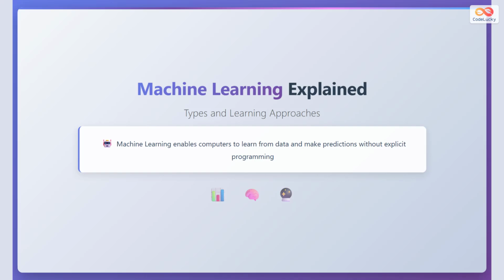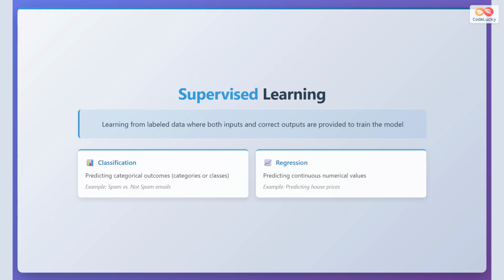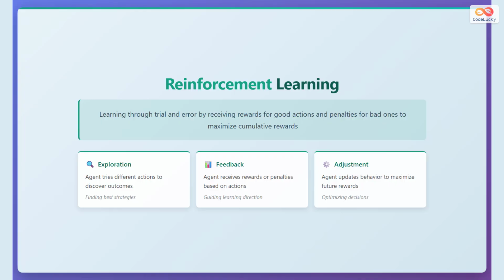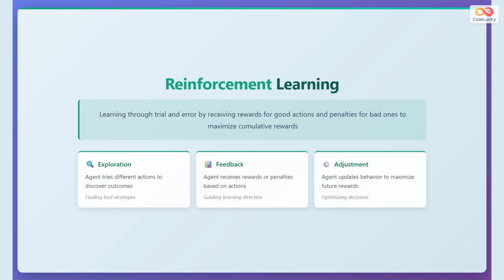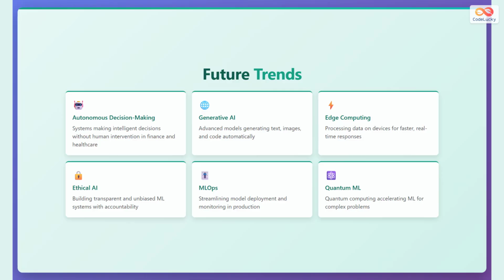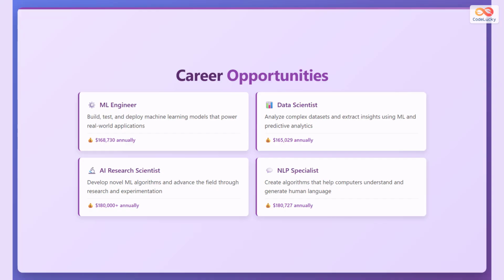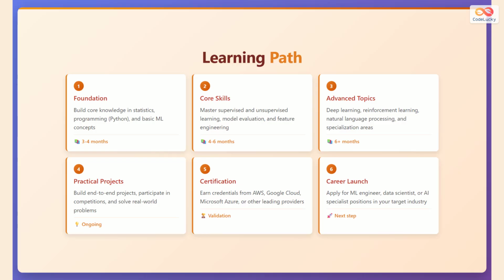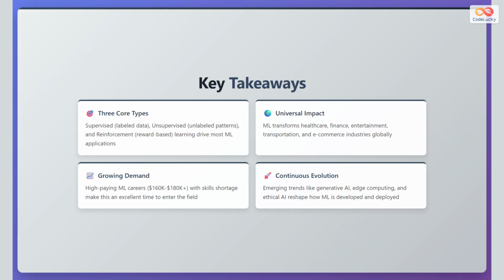Machine Learning Explained: Types & Learning Approaches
📚 Welcome to our complete beginner's guide to Machine Learning!

In this video, we break down machine learning into easy-to-understand concepts. Learn the three core types of machine learning: supervised learning, unsupervised learning, and reinforcement learning.

🤖 What You'll Learn:
✅ How machine learning works and why it matters
✅ Supervised Learning: Classification & Regression
✅ Unsupervised Learning: Clustering & Dimensionality Reduction
✅ Reinforcement Learning: Rewards & Penalties
✅ Real-world applications in healthcare, finance, entertainment & e-commerce
✅ Future trends: Generative AI, Edge Computing & Ethical AI
✅ High-paying career opportunities in ML
✅ Step-by-step learning path to get started

💡 Perfect for beginners who want to understand machine learning fundamentals without complex math or coding jargon.

Chapters:
00:00 - Machine Learning Explained - Introduction
00:39 - Supervised Learning
01:22 - Unsupervised Learning
02:03 - Reinforcement Learning
02:57 - Machine Learning Types at a Glance
03:38 - Real-World Applications
04:30 - Future Trends
05:22 - Career Opportunities
06:23 - Learning Path
07:25 - Key Takeaways
08:21 - Outro